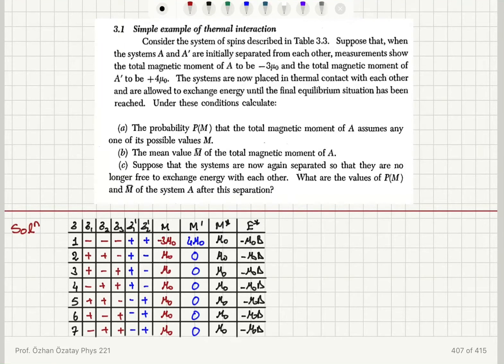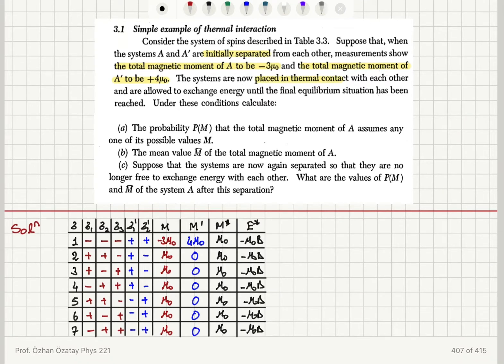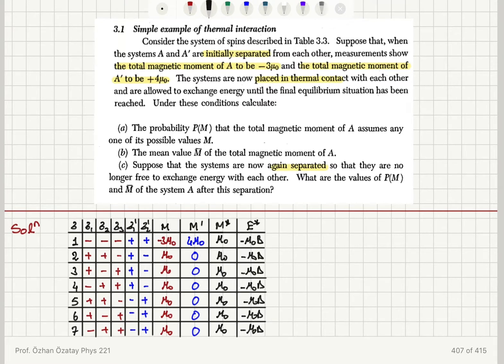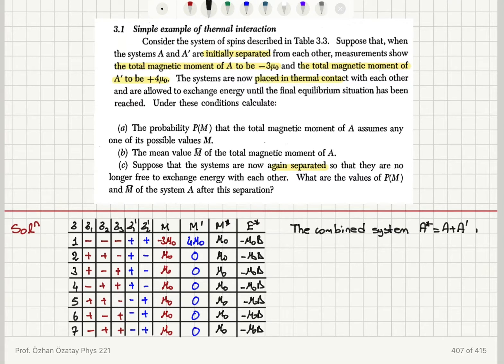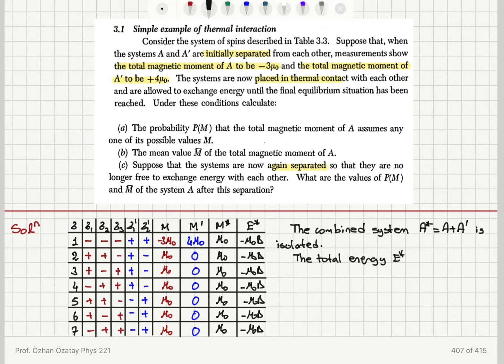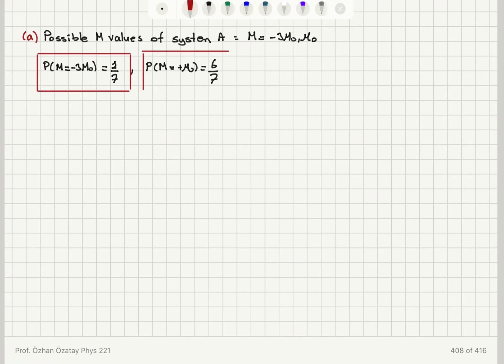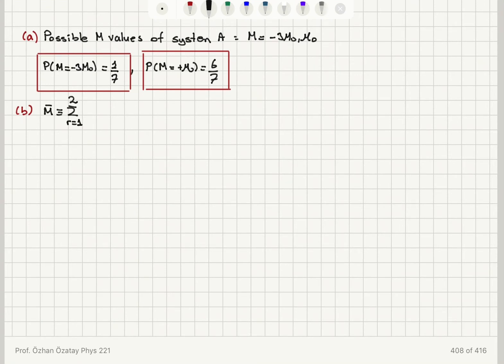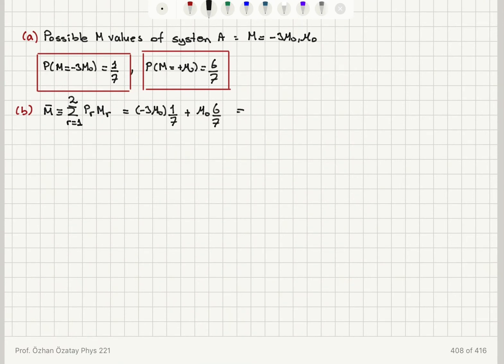3.1 Simple example of thermal interaction